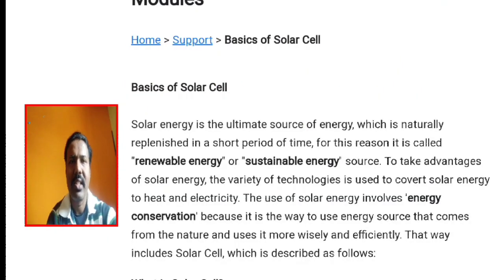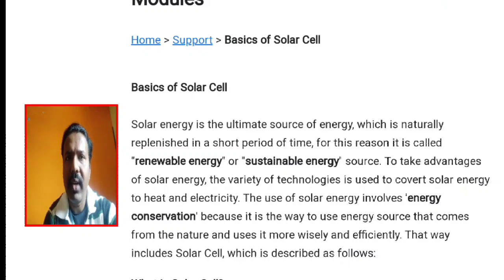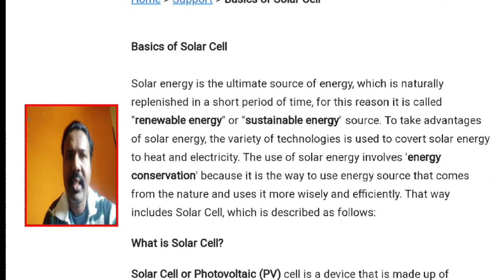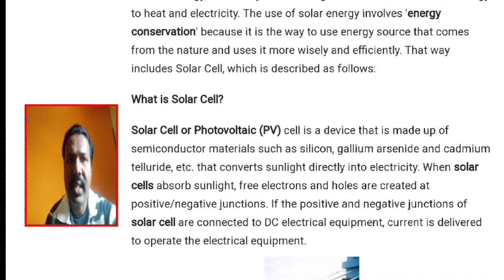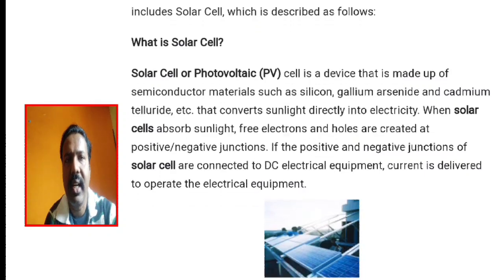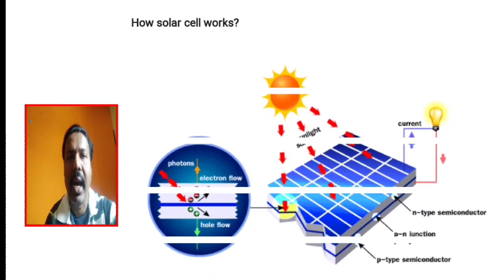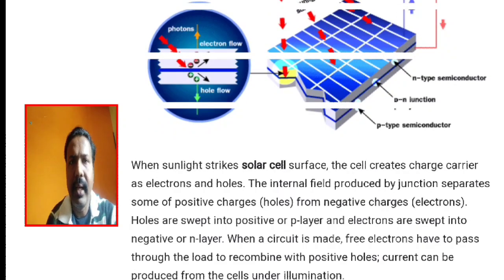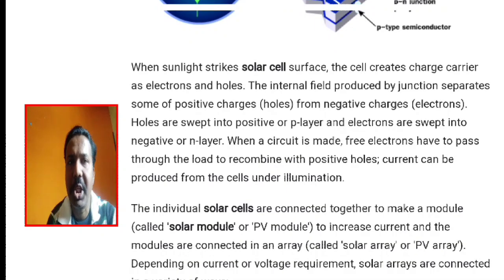Solar Photovoltaic System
After watching this video students will be able to understand the concept of Solar Photovoltaic system